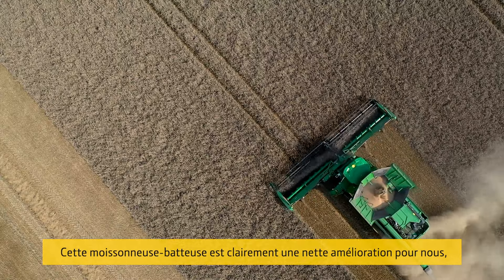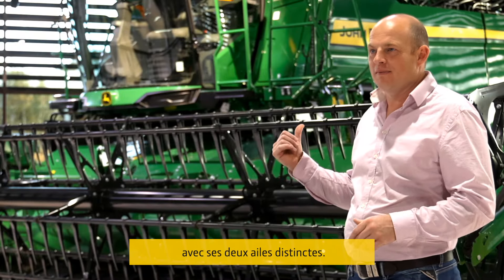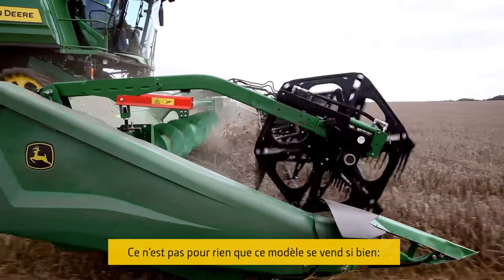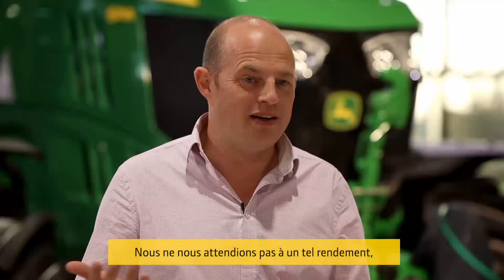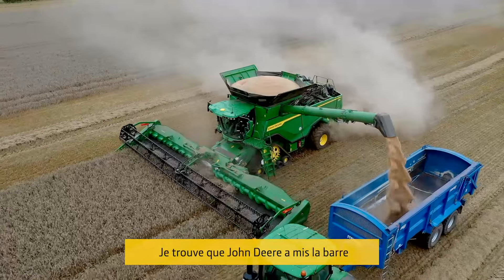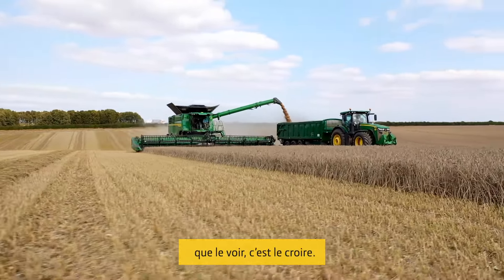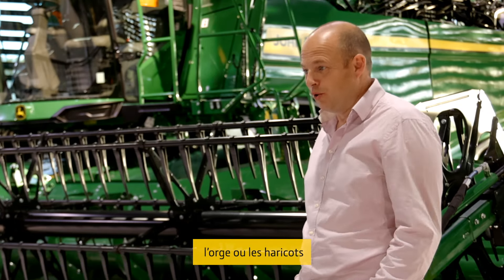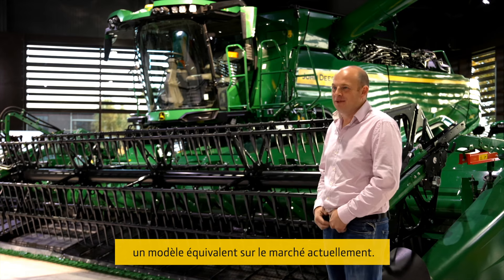La moissonneuse-batteuse X9 de John Deere en action à Caley Farms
Nous ne nous attendions pas à faire 100 à 110 tonnes à l’heure avec seulement 0,4 % de pertes

L’exploitation de Caley Farms produit principalement de l’orge de printemps et du blé d’hiver dans l’est de l’Angleterre. La fenêtre de récolte est très serrée, et malgré une flotte comprenant quatre moissonneuses-batteuses S690i, l’entreprise souhaitait davantage de capacité. Les performances de la X9 1100 avec son unité de récolte HDX ont surpris le gérant de l’exploitation, Scott Melton. « L’unité de récolte est un équipement très impressionnant. Elle avale tout », dit-il plein d’enthousiasme.

Il est également impressionné par la cabine spacieuse : « La visibilité est totale. On est plus détendu. On n’est pas recroquevillé derrière le volant comme dans certaines moissonneuses-batteuses que nous avons essayées. Au final, ce sont les performances qui comptent et cette machine a dépassé nos attentes en la matière, avec un rendement bien au-delà de ce que nous escomptions. Je trouve que John Deere a mis la barre très haut.